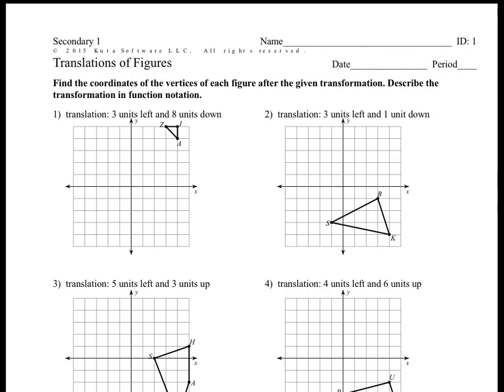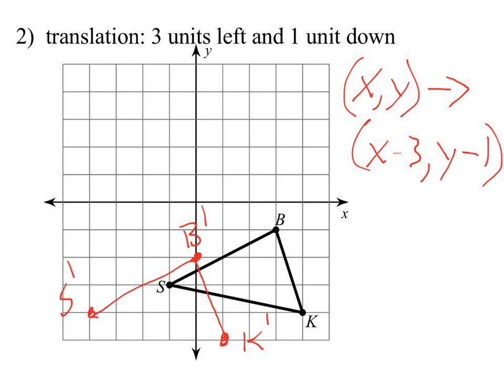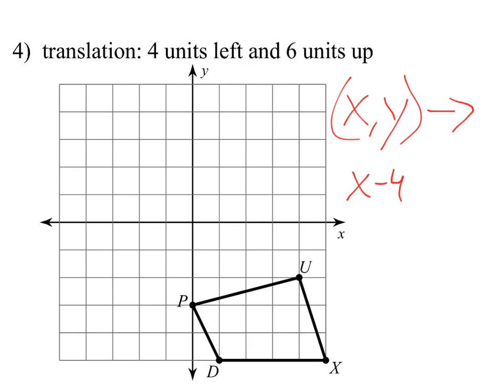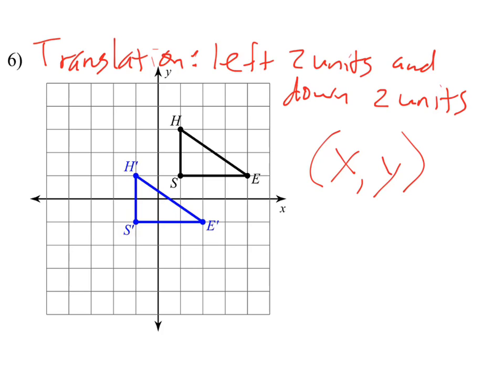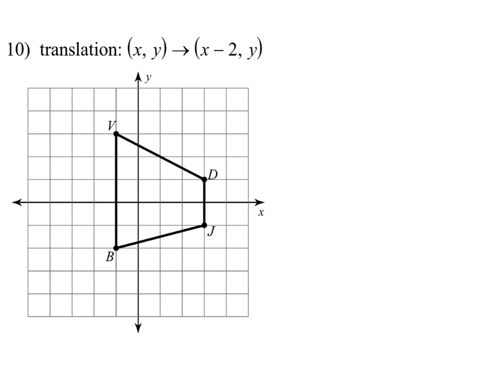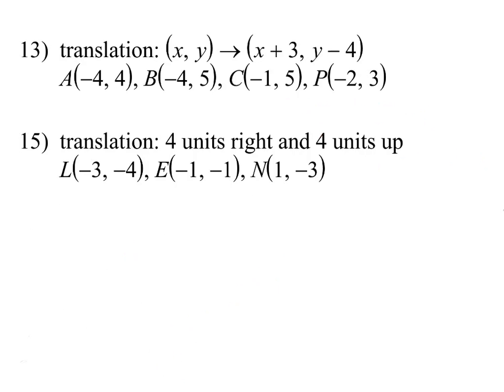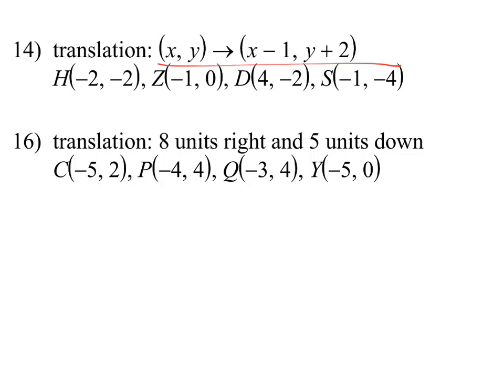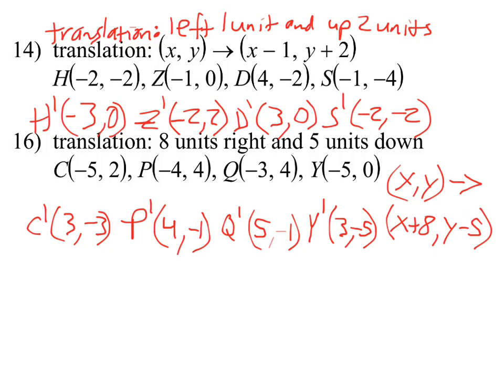translations of figures Solutions